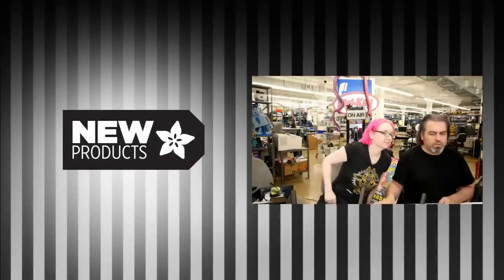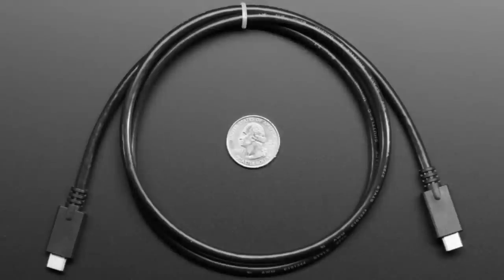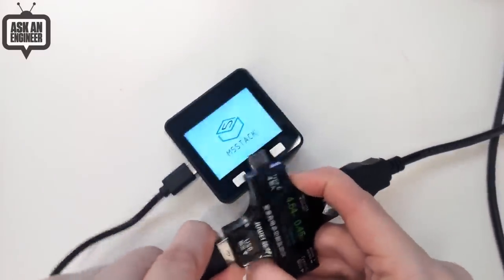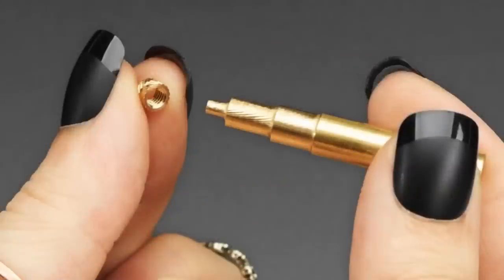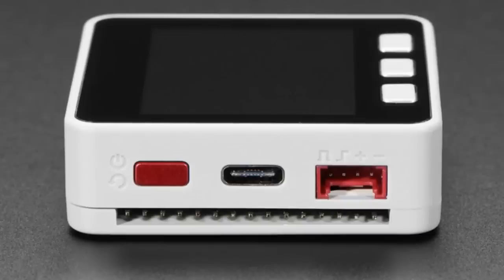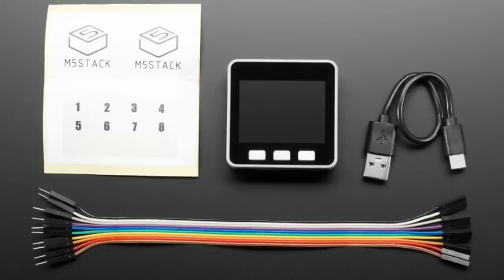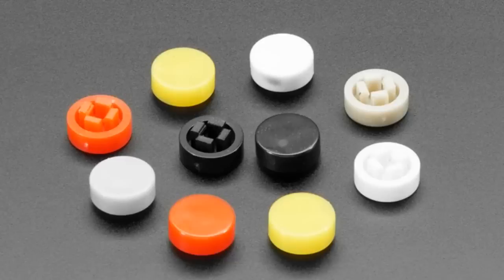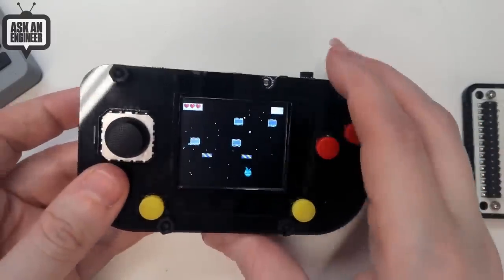New Products 5/22/19 Featuring Adafruit PyGamer!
3.5mm Mono Audio Jack to Alligator Clip Cable (0:12)

3.5mm Mono Audio Plug to Alligator Clips (0:12)

USB C to USB C Cable - USB 3.1 Gen 4 with E-Mark - 6" long (2:48)

USB C to USB C Cable - USB 3.1 Gen 4 with E-Mark - 1 meter long (2:48)

Multifunctional USB Digital Tester - USB A and C (4:50)

Heat-Set Insert For Soldering Irons - M5 Inserts (8:47)

Heat-Set Insert For Soldering Irons - #4-40 / M3 Inserts (8:47)

JST SH 4-pin Right Angle Connector (10-pack) - Qwiic Compatible
(10:40)

M5Stack Gray Development Kit - ESP32 Dev Board w/ MPU9250 (13:00)

M5Stack Basic Core IoT Development Kit - ESP32 Dev Board (13:00)

M5Stack FACES ESP32 Pocket Computer - Keyboard, Game, Calculator
(13:00)

Plastic Button Caps For Square Top (10-pack) - 8mm Diameter (18:44)

Adafruit PyGamer Acrylic Enclosure Kit (19:10)

Adafruit PyGamer for MakeCode Arcade, CircuitPython or Arduino (19:52)